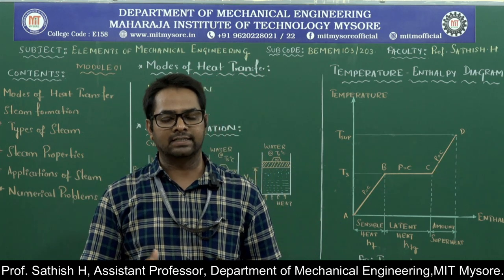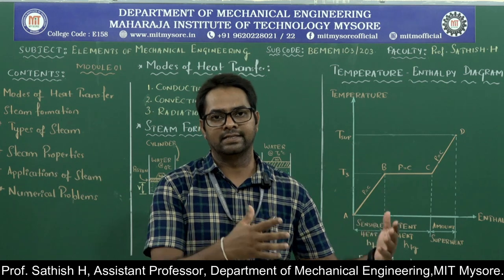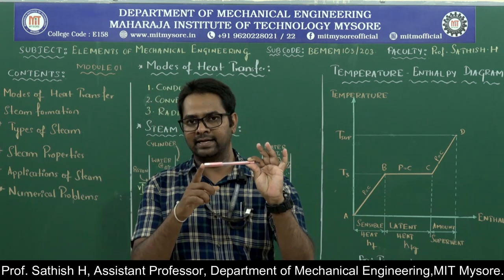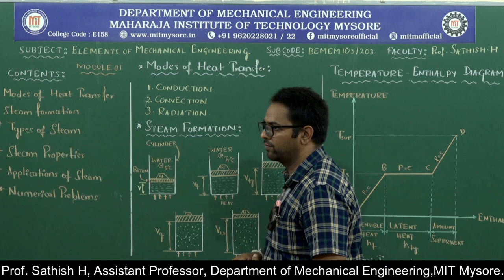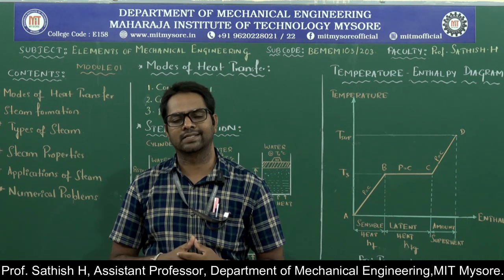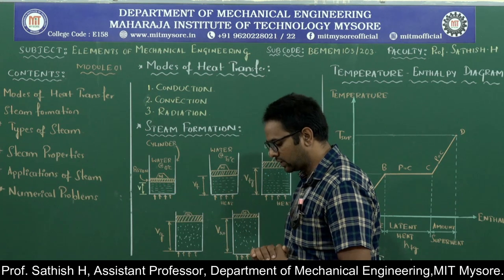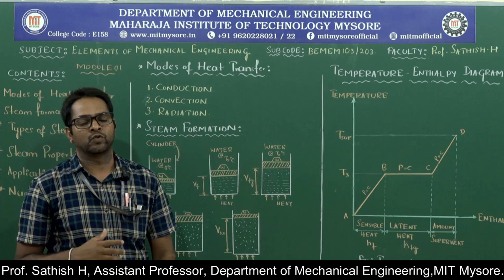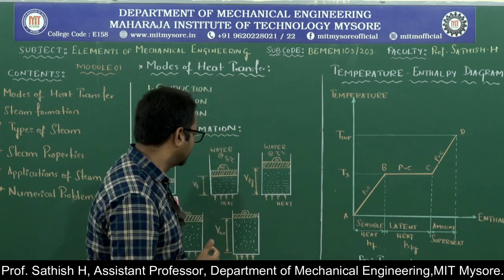M1|S3-Steam Formation and Applications